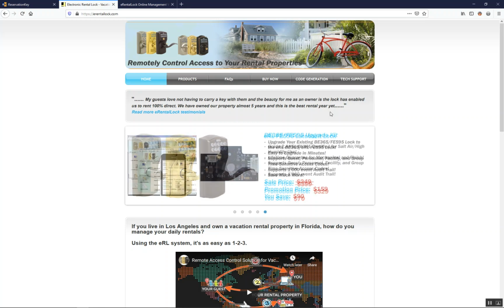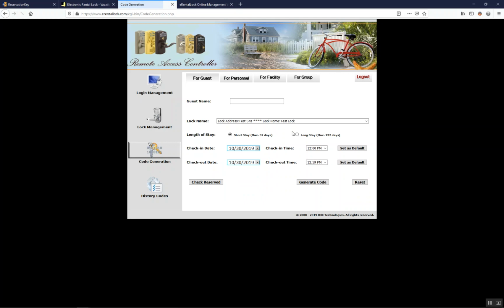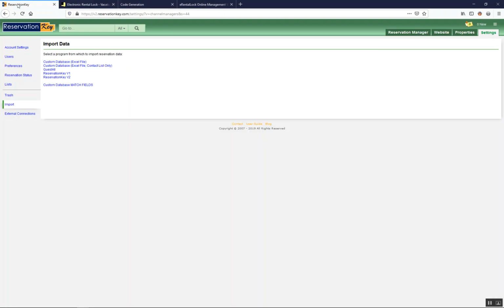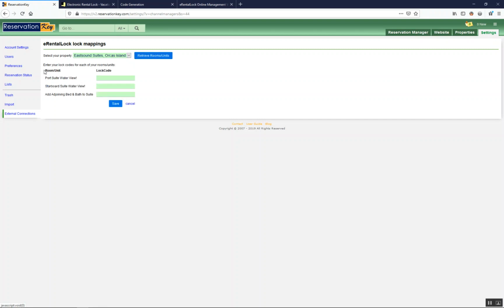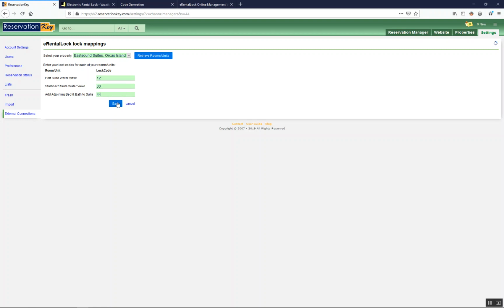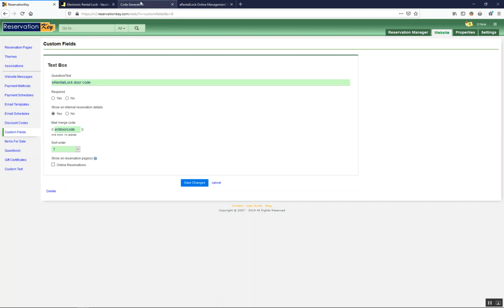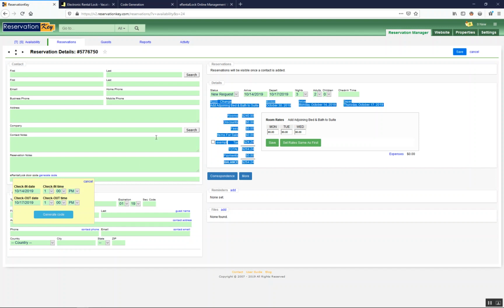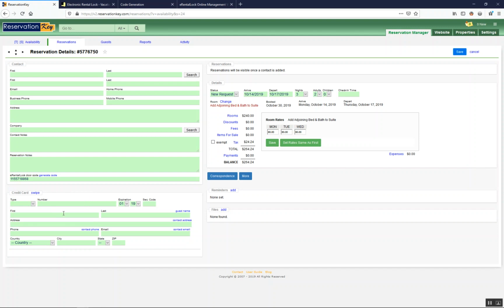erentallock integration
How to connect to ReservationKey's erentallock integration.